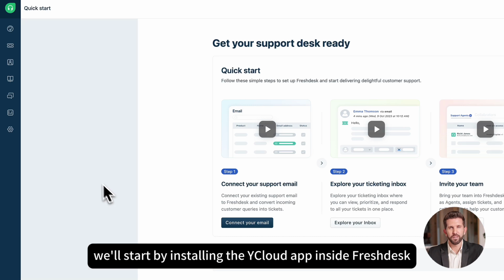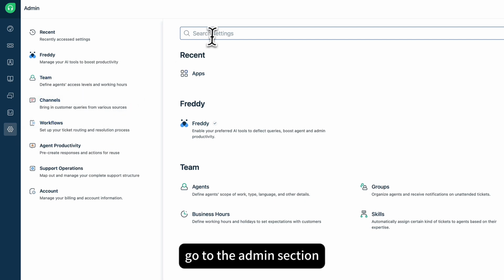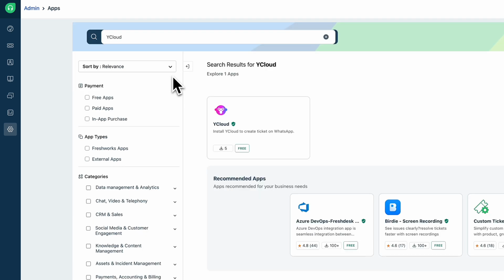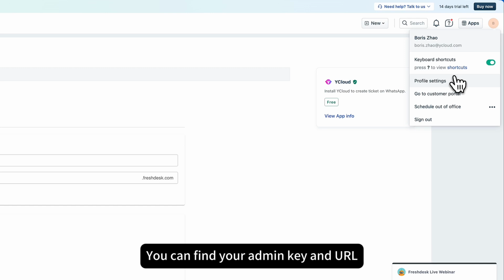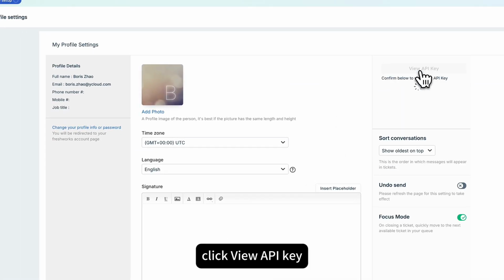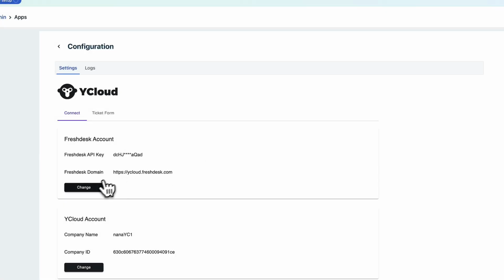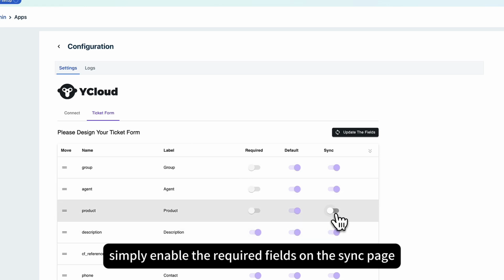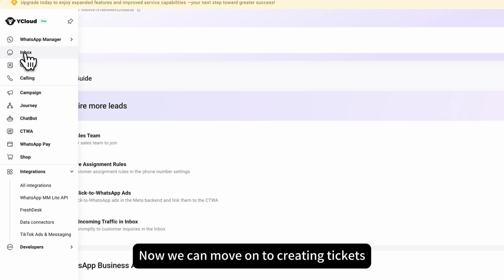How to Integrate Freshdesk with WhatsApp | YCloud Inbox Ticketing Tutorial (2025 Guide)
Integrating Freshdesk with WhatsApp through YCloud allows your team to create support tickets directly inside customer conversations—reducing response time, improving workflow efficiency, and ensuring no issue is ever missed.

In this step-by-step tutorial, you’ll learn how to install the YCloud app inside Freshdesk, link your accounts, sync ticket fields, and create tickets instantly from YCloud Inbox. Perfect for teams looking to streamline customer service operations across WhatsApp.
🔗 Try YCloud for free:
In this video, you’ll learn:

✅ Why customer service teams need Freshdesk integration
✅ How to link Freshdesk with WhatsApp using YCloud
✅ How to create support tickets directly during chats
✅ How this workflow improves efficiency & customer experience